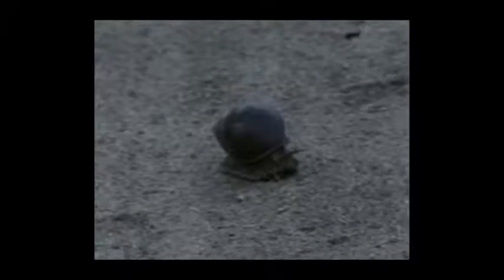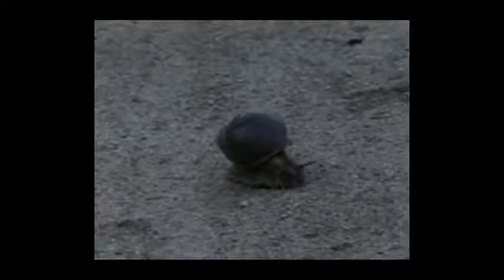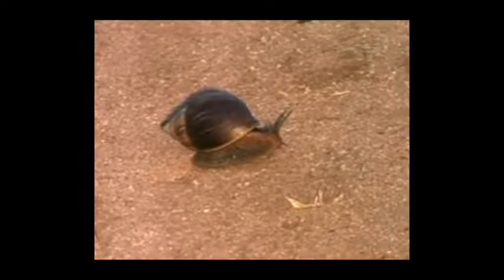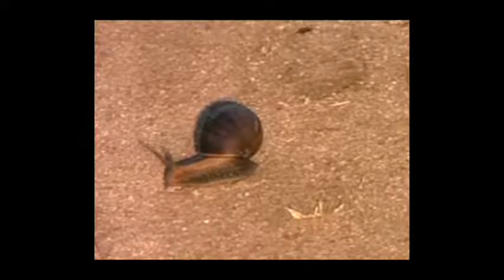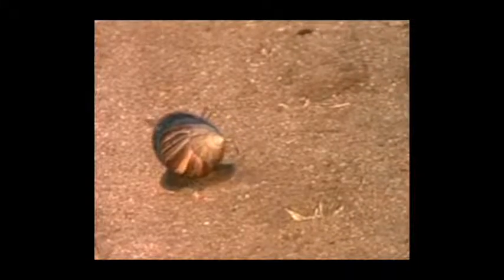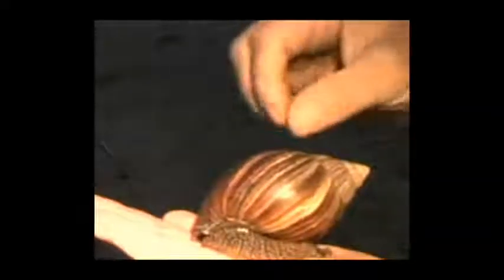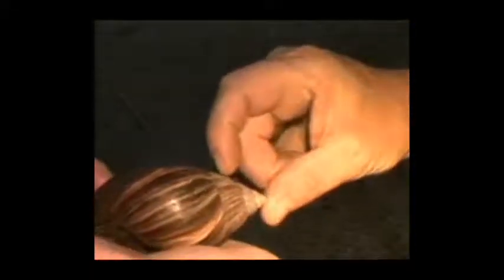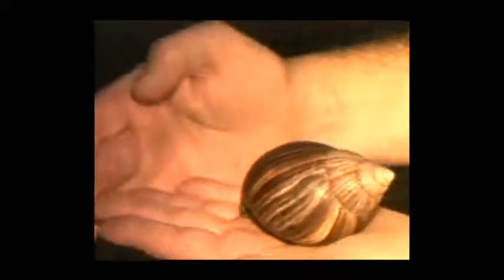African Giant Land Snail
12/06/08 PM Drive